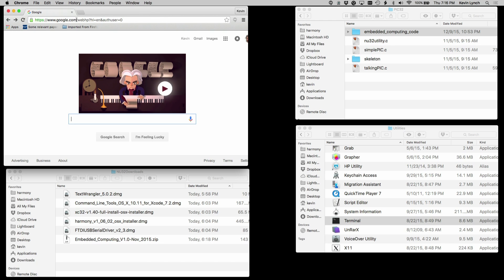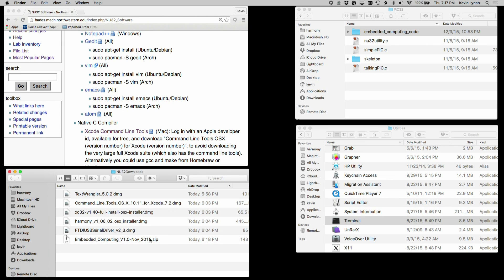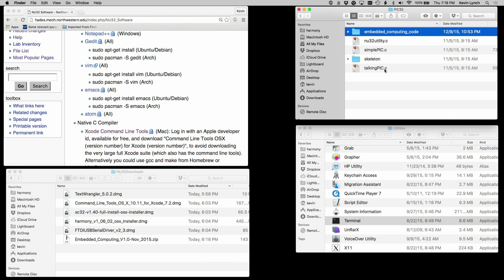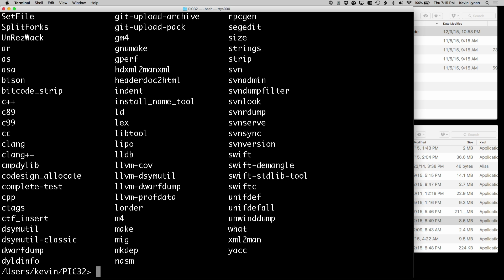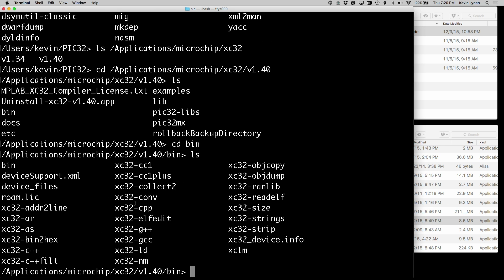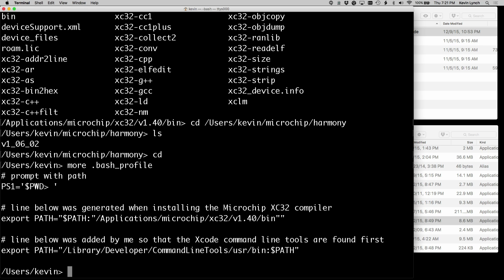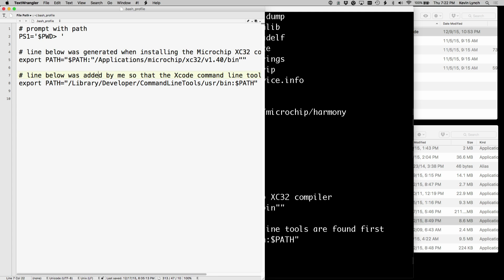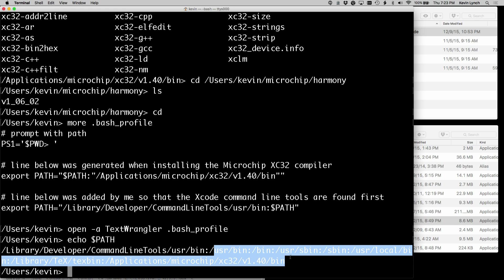NU32 quickstart for Mac, part 1/3: software downloads (Kevin Lynch)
This video shows you how to install the necessary software to program your NU32 development board.